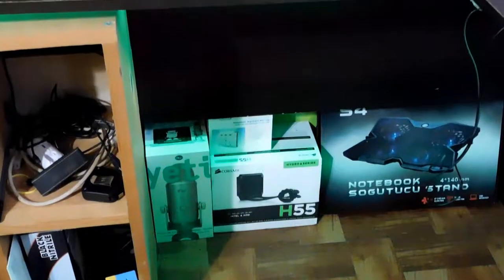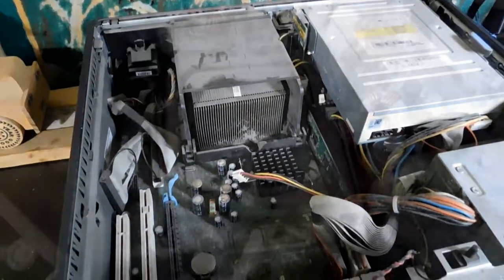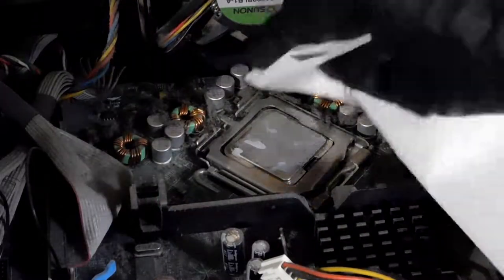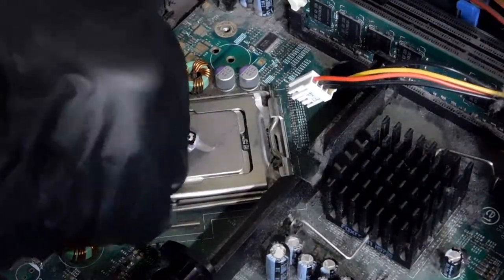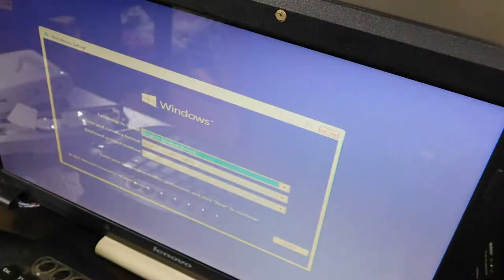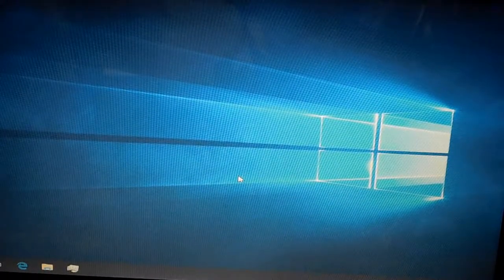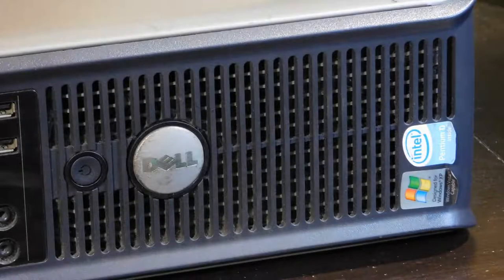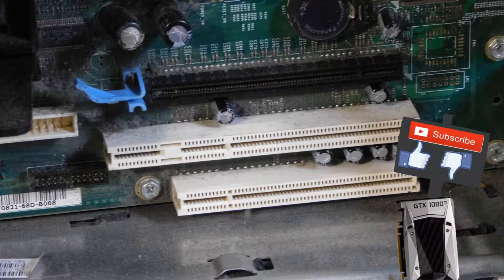Fixing a FREE Optiplex PC - Optiplex Episode 1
TODAY, I fixed up this free Optiplex GX620 that I picked up.
It seems they stopped using it because the CPU fan was plugged causing the CPU to overheat and break.
But anyways, that was good for eme I guess ;)